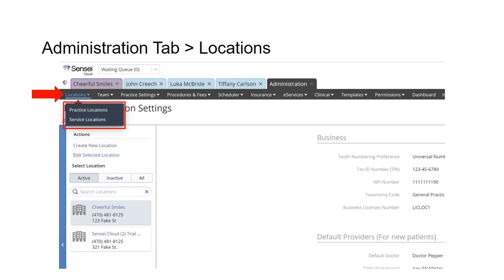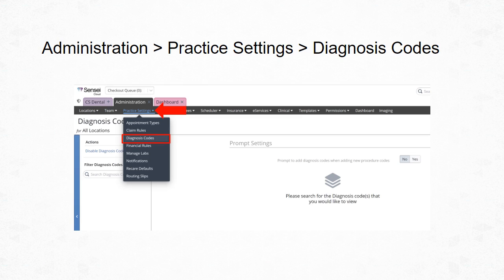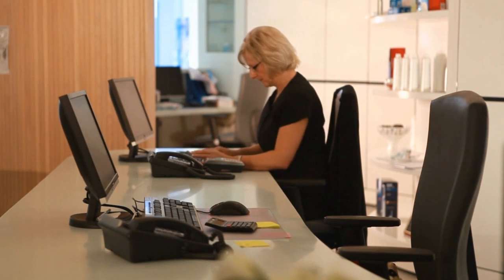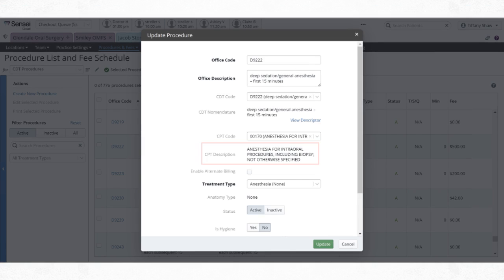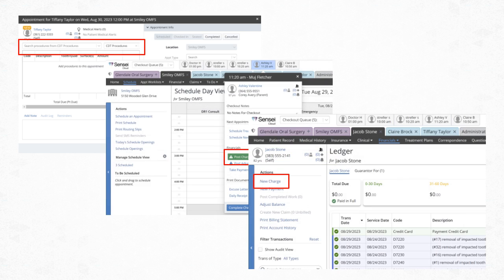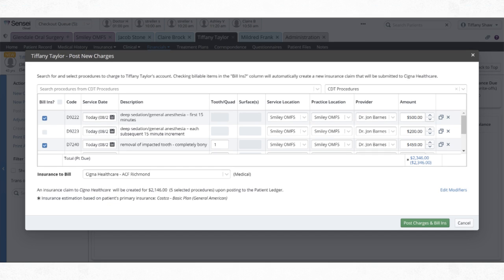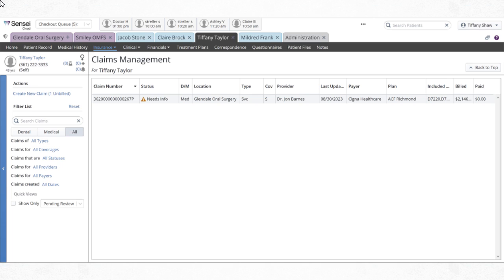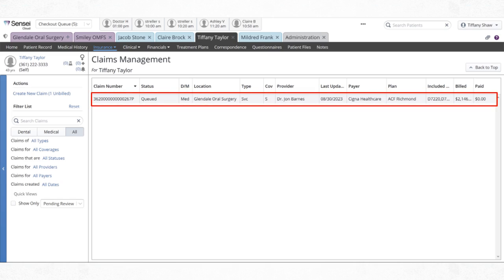Sensei Cloud: Medical Billing Recorded Class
This recorded class is designed for all team members and provides instruction on Medical Billing in Sensei Cloud practice management solution. By the end of this class, you should be able to verify medical billing settings, cross-code procedure codes, add a charge, and generate a medical claim.